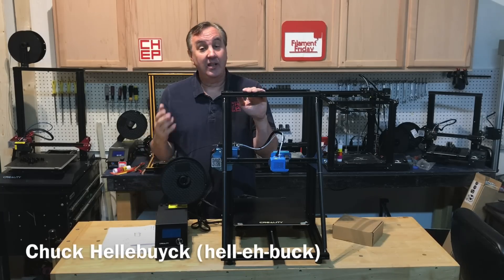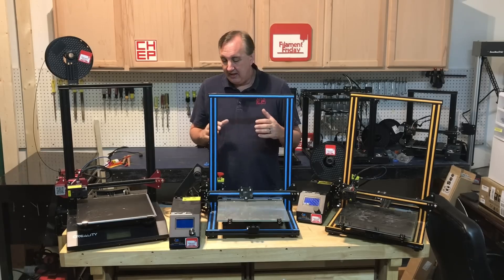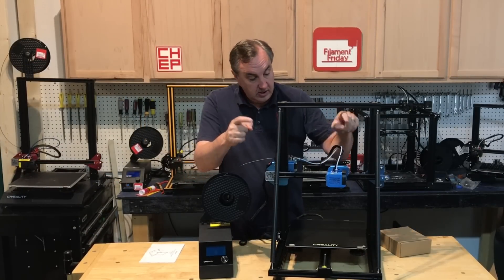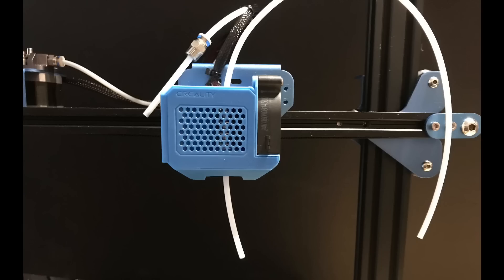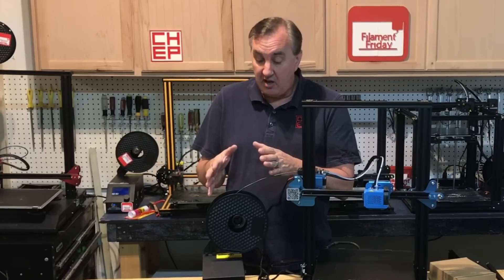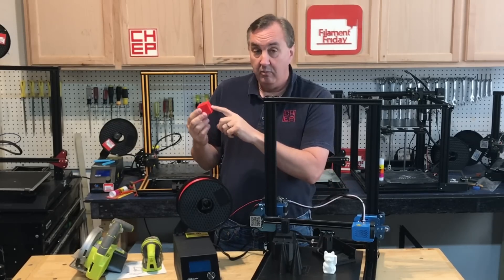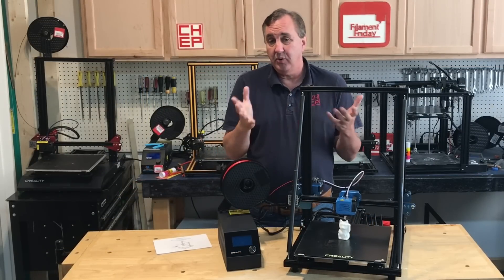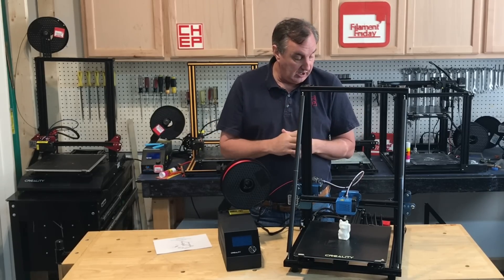Creality CR-10 V2 Review - Big Brother to Creality Ender 3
Chuck reviews the CR-10 V2  - Big Brother to the Creality Ender 3. The CR-10 V2 is the latest large 3D printer from Creality. It has many features including a larger build area than Creality Ender 3. Chuck shows you all the various features and how well it prints on this week's Filament Friday.

Filament Friday Sticker:
Send Self Addressed Stamped Envelope to:
Electronic Products

Chuck's Arduino Book: